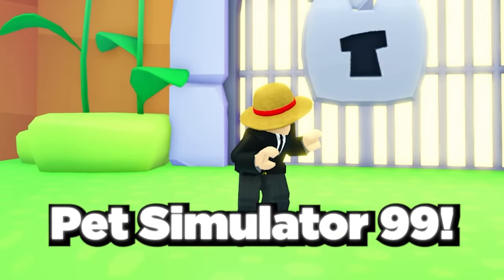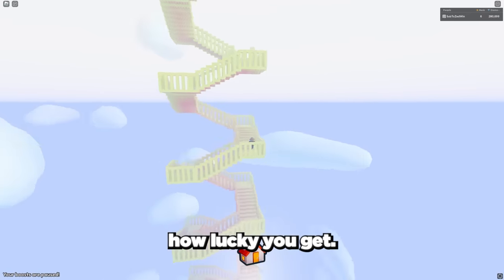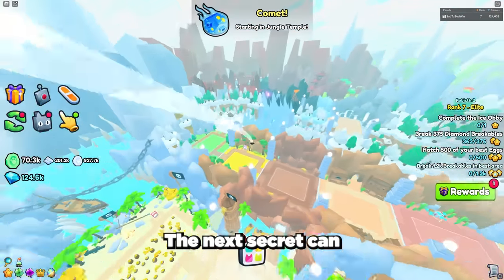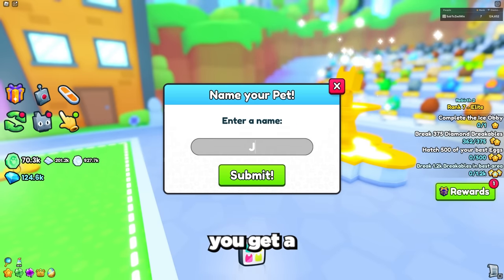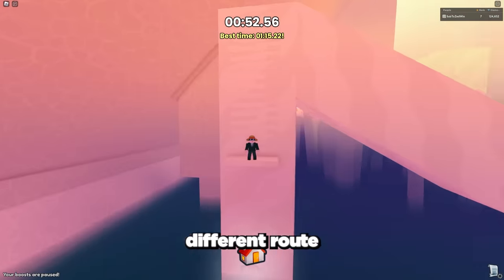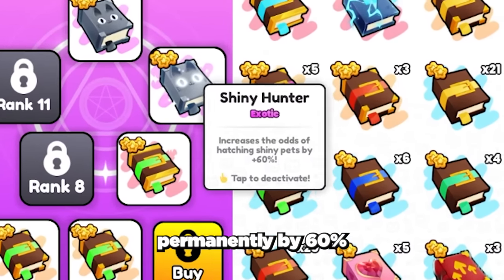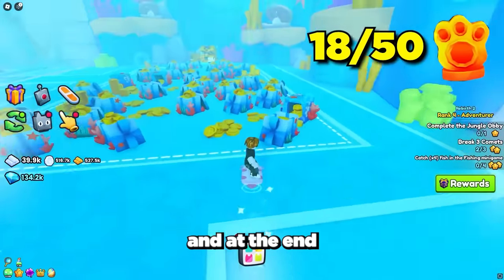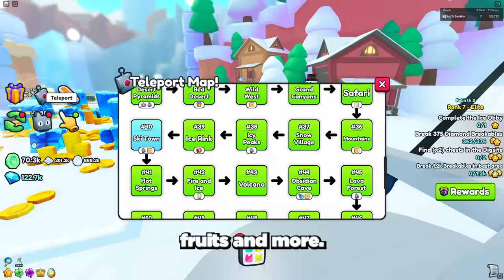All HIDDEN SECRETS In Pet Simulator 99!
All HIDDEN SECRETS In Roblox Pet Simulator 99! (Free Huge)

SECRET CODES:
- There are currently no secret codes that have been found yet! Be sure to check back here later as I will keep this updated if I find any!

Shoutout to @isightstwo for finding the Secret Location!